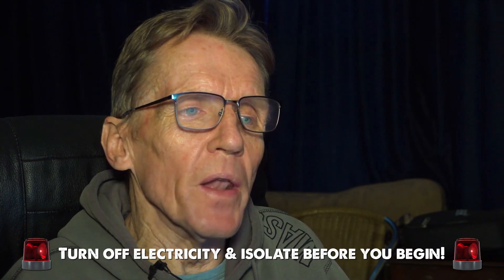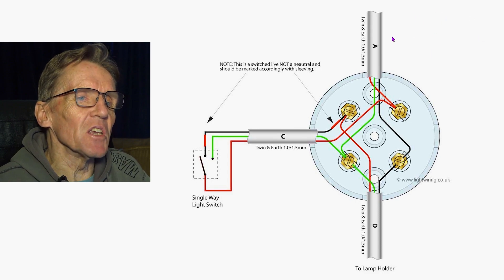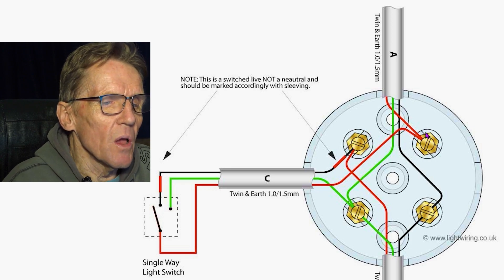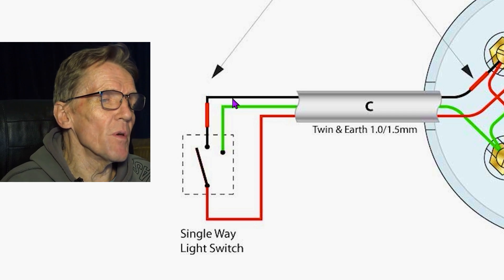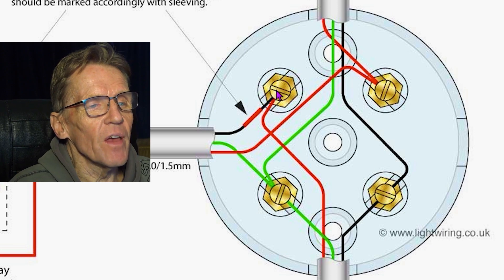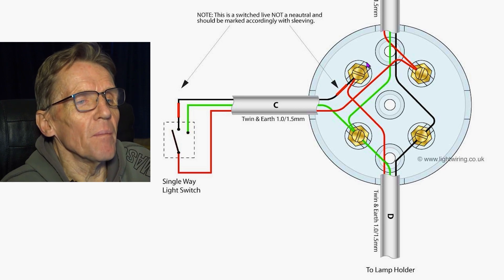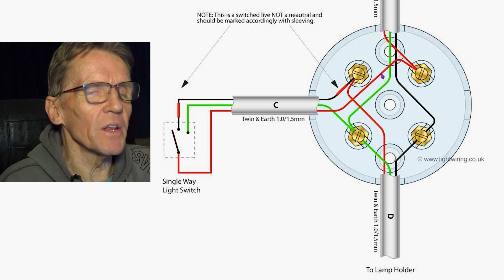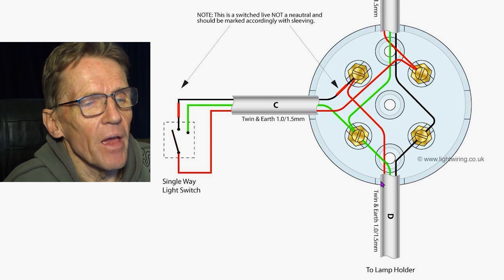Why Is Your New Light Fitting Tripping?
Roger explains the reason why your new light fitting could be tripping.